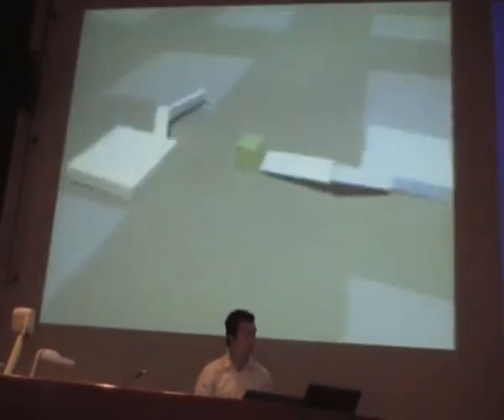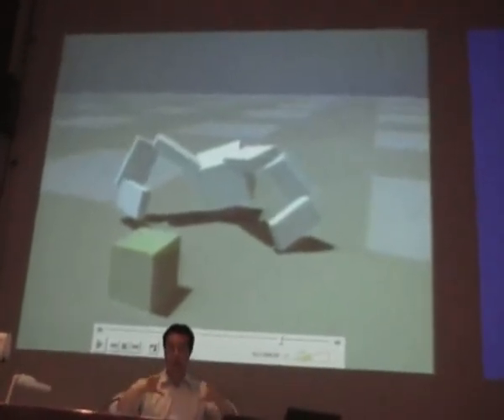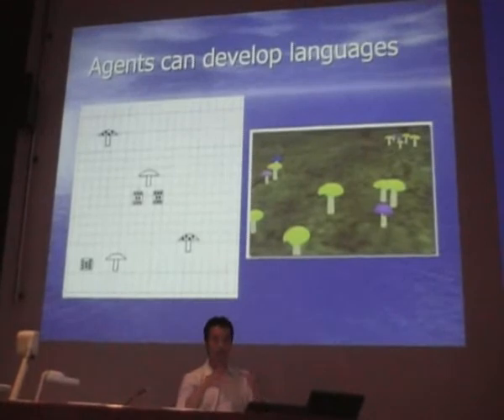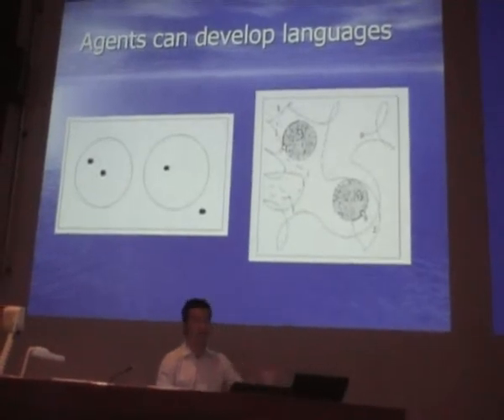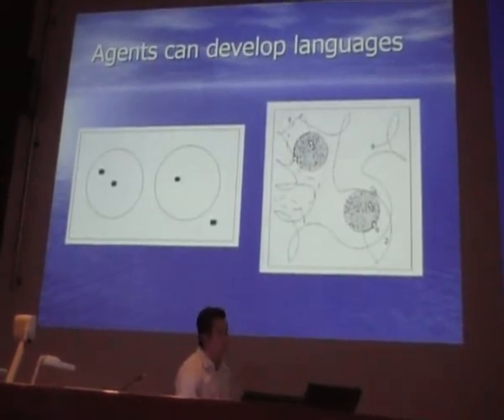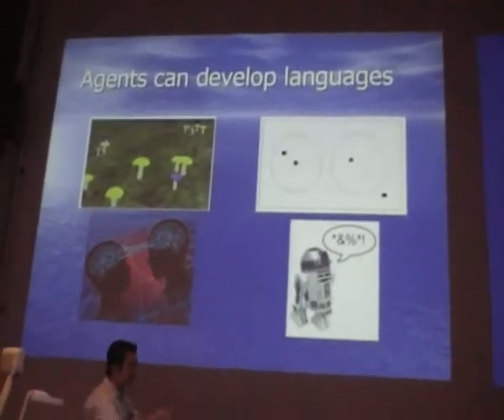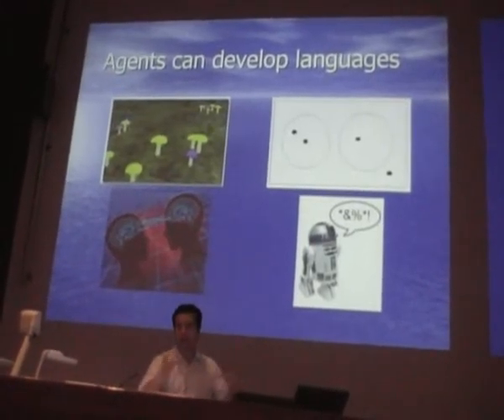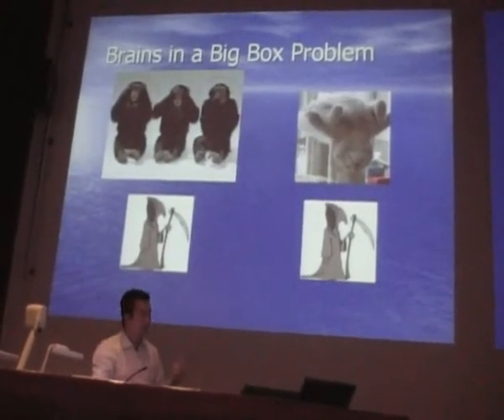Emergent Intelligence and Language by Binh Nguyen Part 2 of 3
This is a presentation of PhD research on emergent artificial intelligence and language.

Research has shown that agents can learn a great deal by themselves. They can learn to walk, fight, use objects, cooperate and most significantly, use language. The mechanisms behind these abilities are based on ideas from evolution such as genetics, neural networks and culture. The current challenge is how to take these basic behaviors a step further.